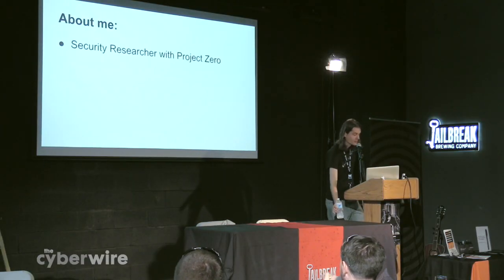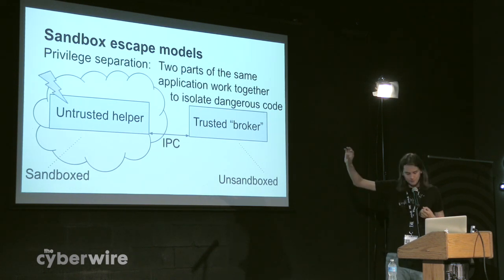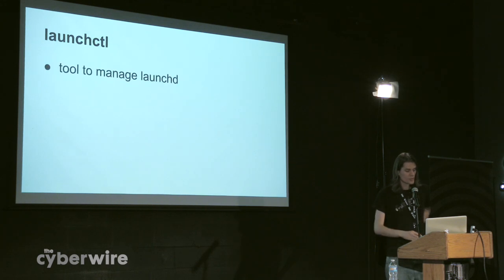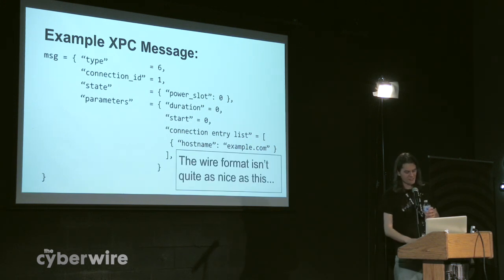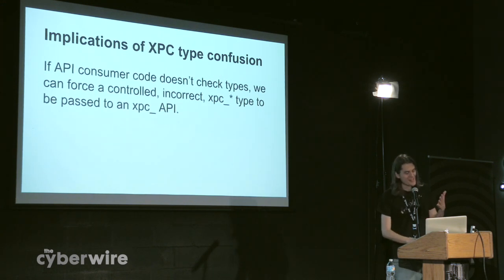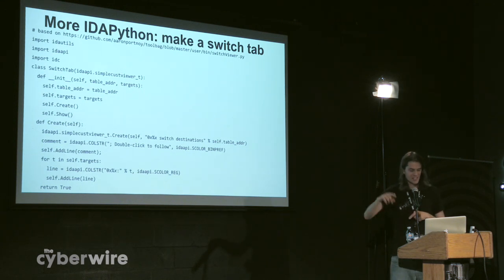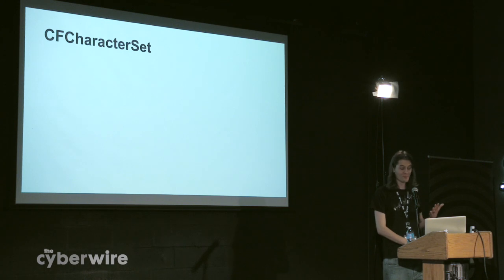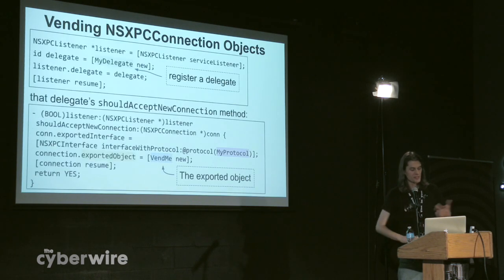Ian Beer, Google Project Zero: "A deep-dive into the many flavors of IPC available on OS X."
An overview of most IPC mechanisms on iOS/OS X. A quick look at Mach Message fundamentals is followed by a deep-dive into XPC services and the exploitation bugs therein. Beer describes privilege escalation models and unsafe versions of the XPC Services API. He concludes with a call for stronger security and for more effective sandboxing. Presented at the Jailbreak Security Summit, May 8, 2015, Laurel, Maryland, USA.